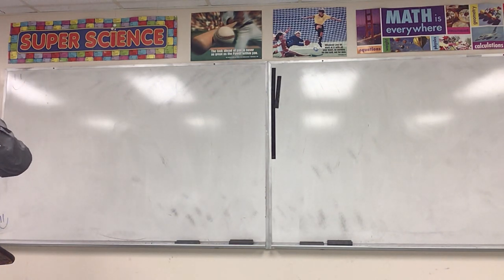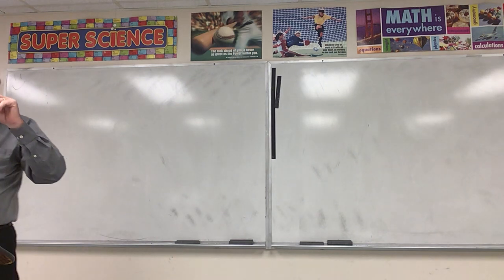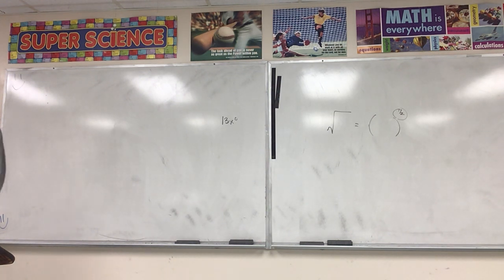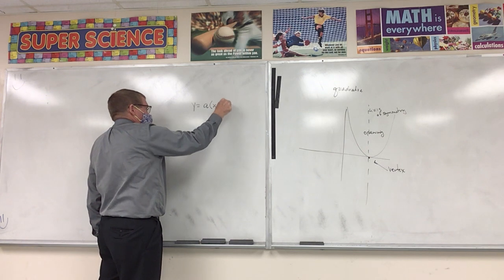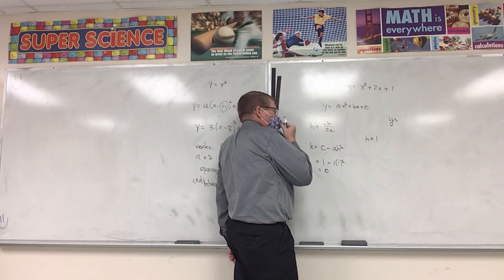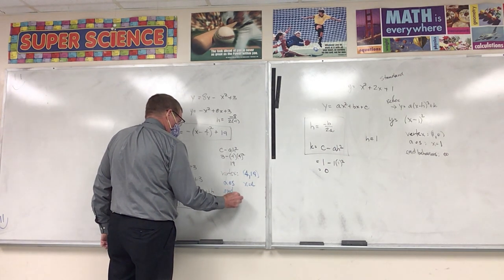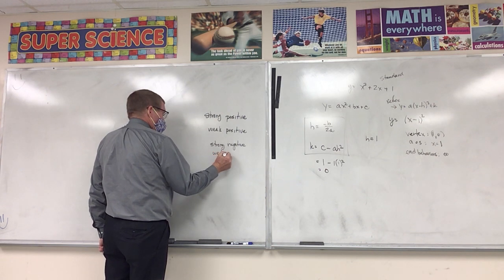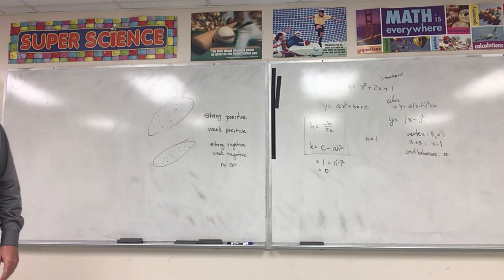October 28 Precalculus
linear equations and quadratic equations